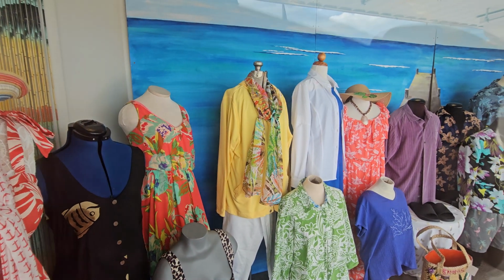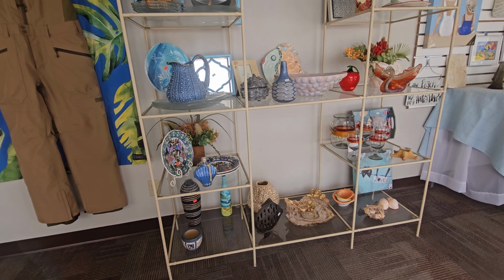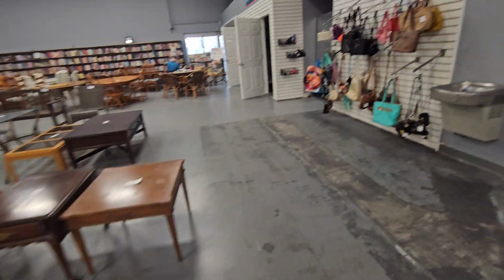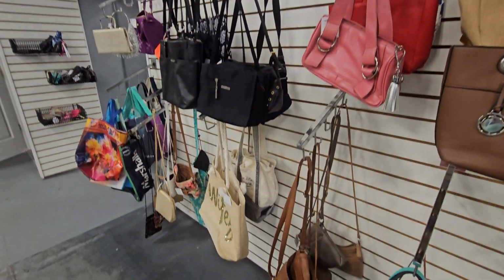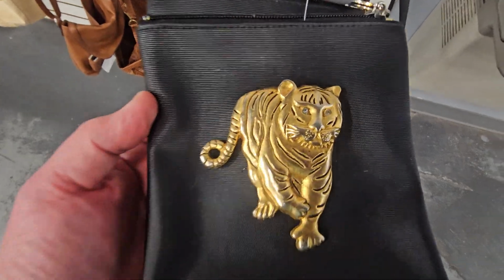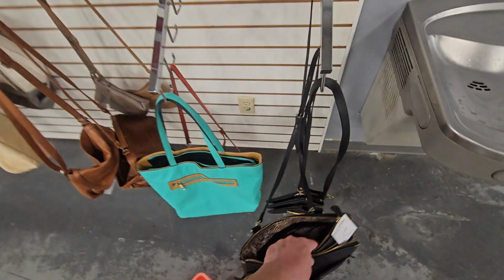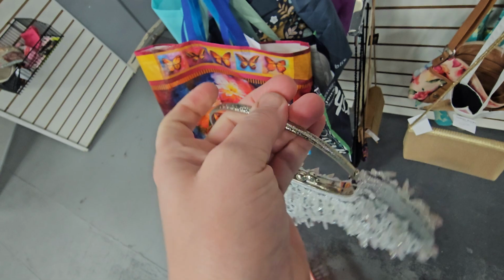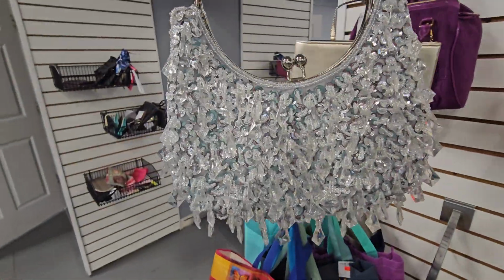WHAT IS THAT? Thrift with me! Indian Rocks Thrift!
Loge this store and they always have the dest decorated window!